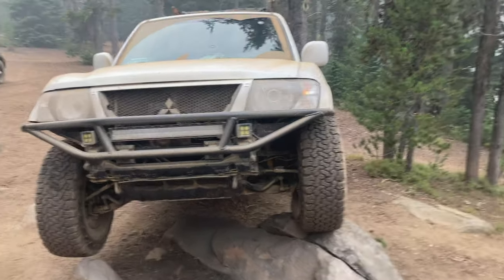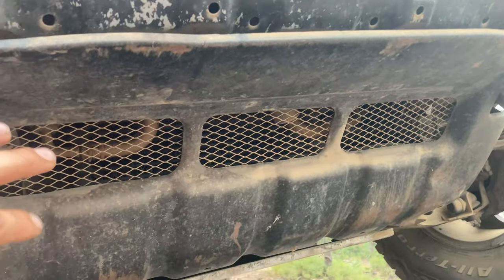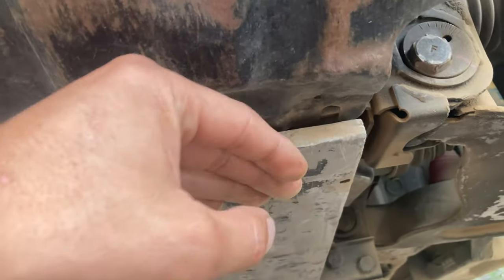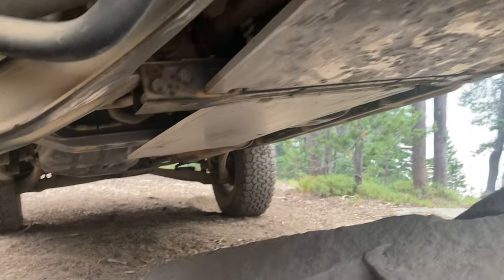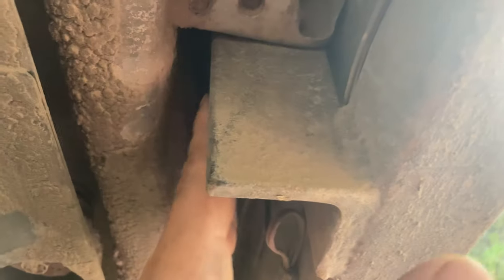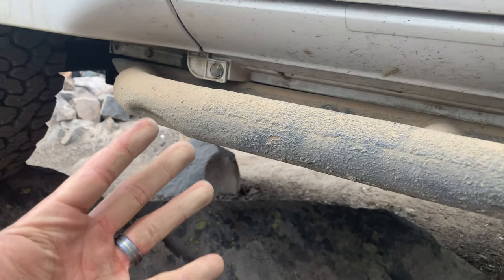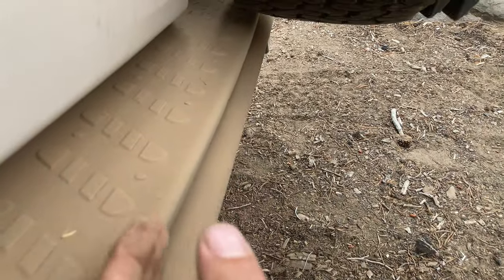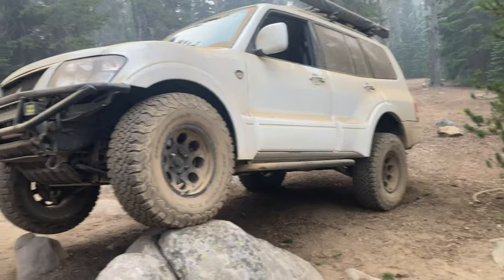2003 Mitsubishi Montero Body Armor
In this video i go over all of the body armor that i currently have on my 2003 Montero. I made all of this armor myself and it has held up very well for me over the years of bumping into rocks.